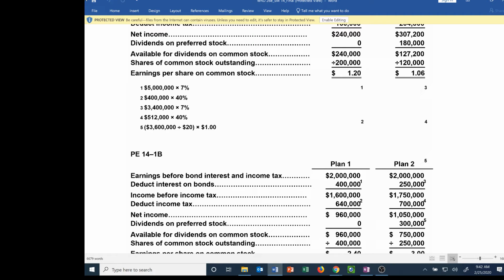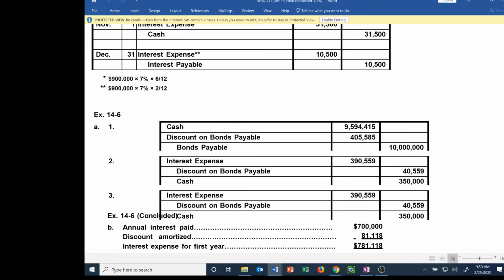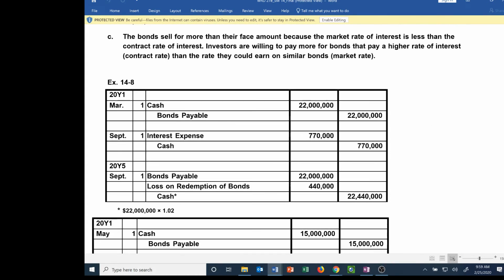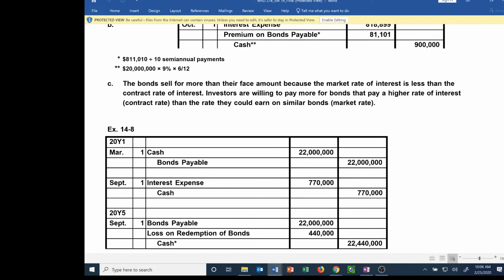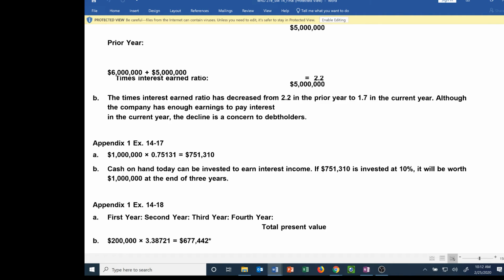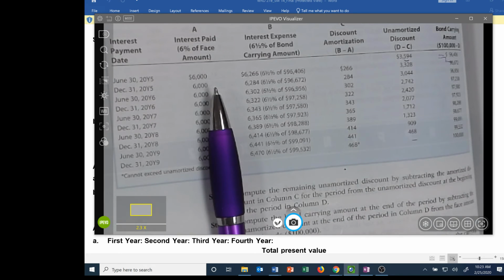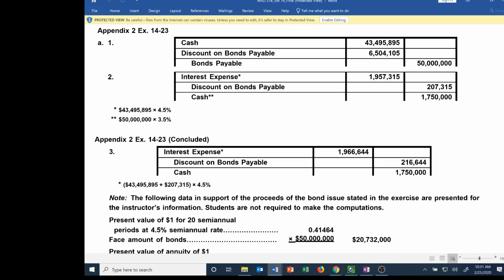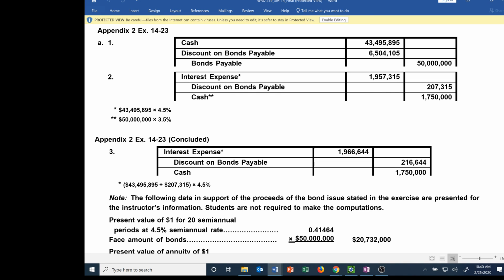Paris Lester Live Stream